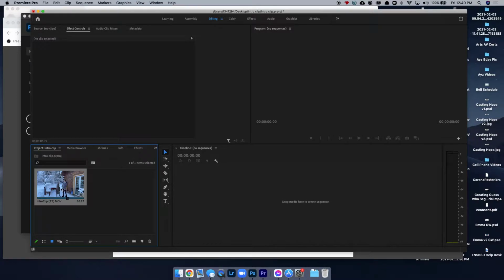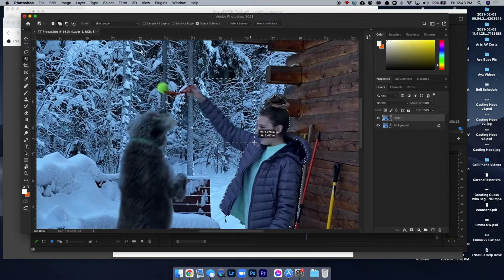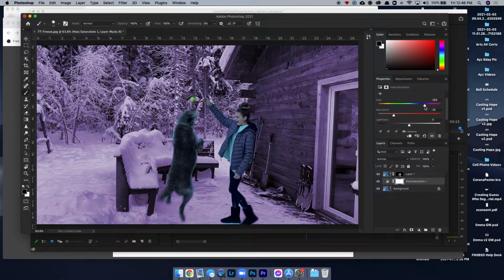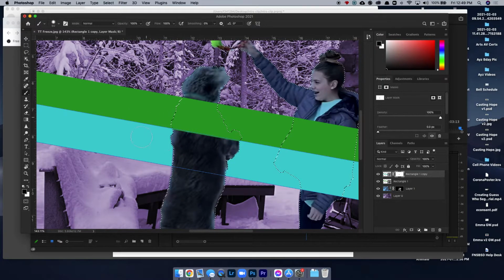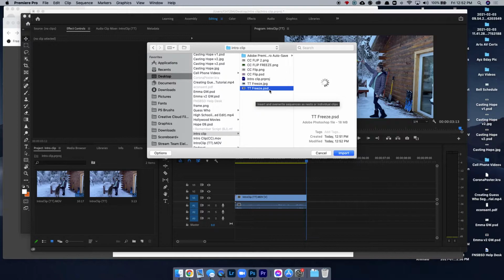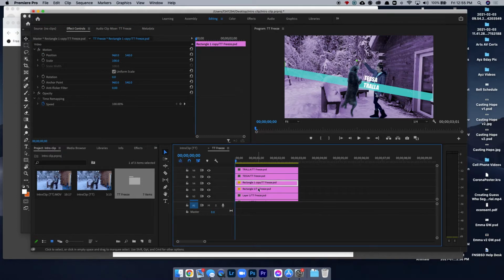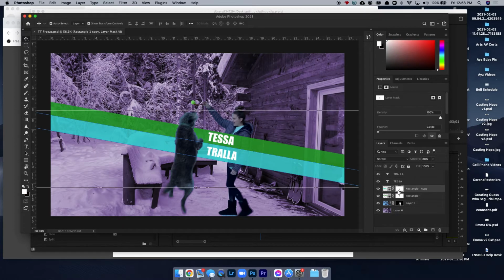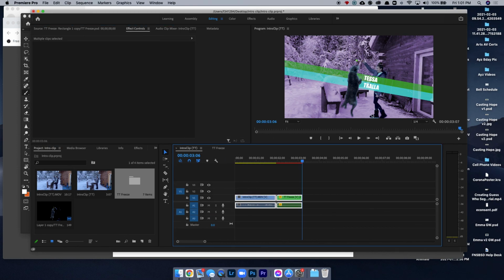Brooklyn 99 Intro - Premiere Pro Tutorial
Designed mainly for my video production students this tutorial walks you through the steps to emulate the intro sequence from Brooklyn 99. If you are an experienced Photoshop and Premiere user there are a few other steps that you might want to take but again I was building it for a known set of skills so left a few embellishments out.